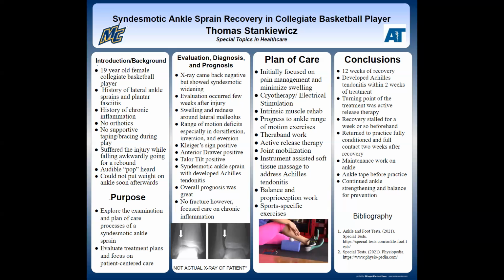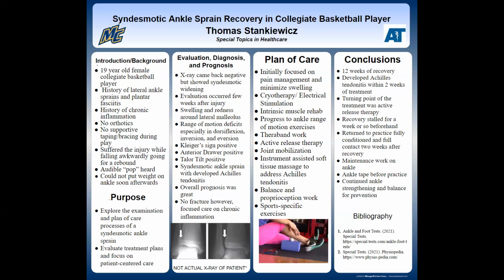Syndesmotic Ankle Sprain Recovery in Female Collegiate Basketball Player